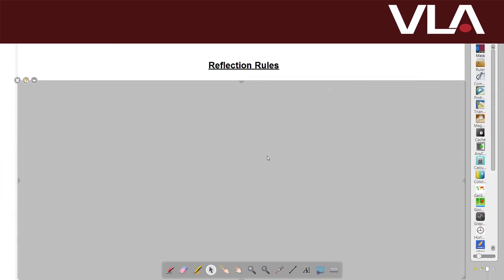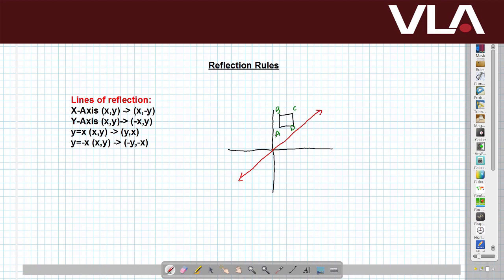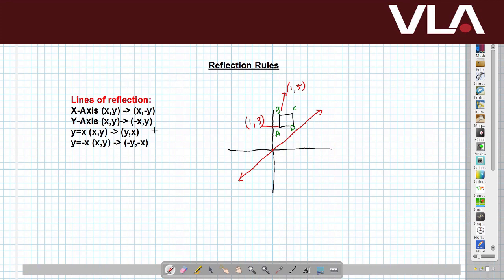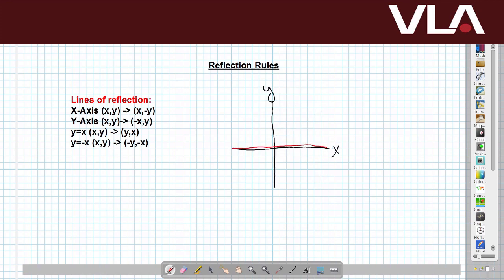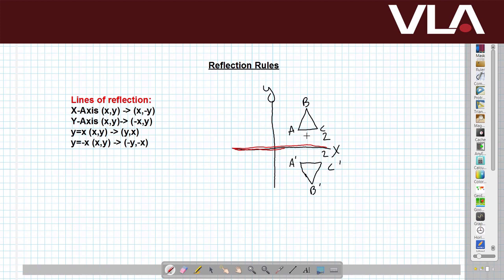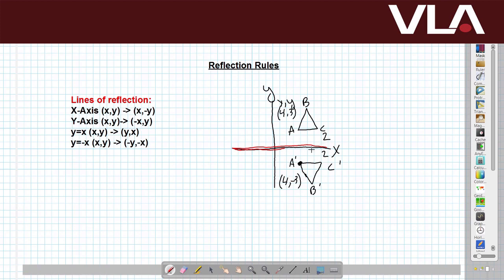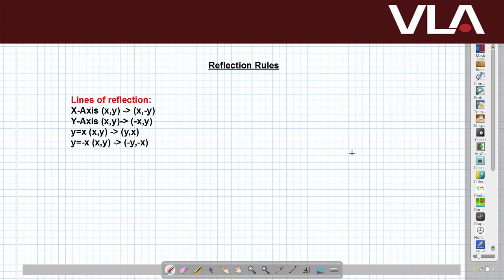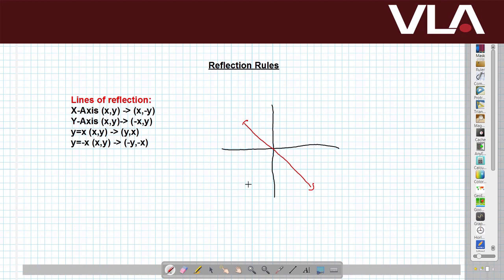Geometric Reflections Part 2 (Mr. Colt)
Mr. Colt continues with part 2 of his mini lesson on "reflections" that students will see in their Geometry classes.